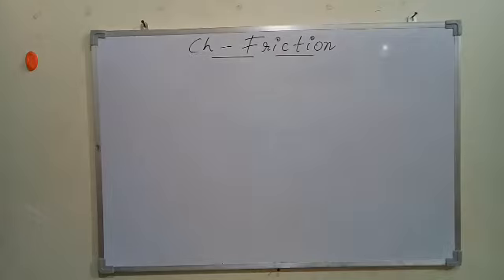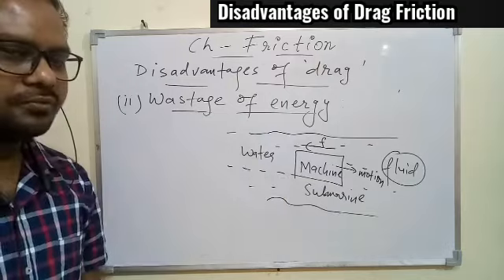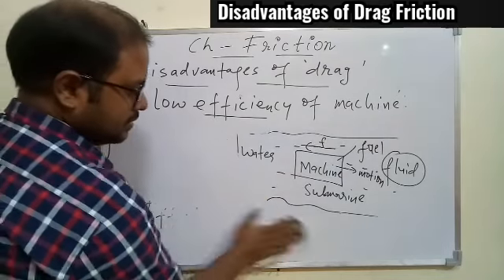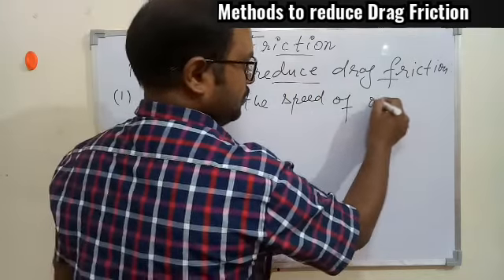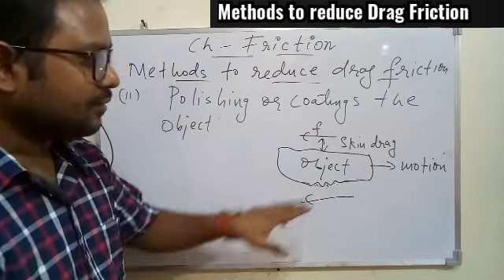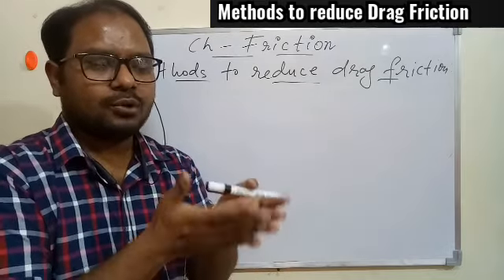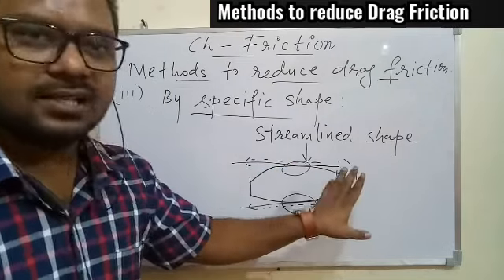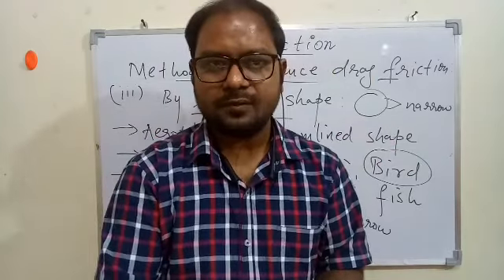Disadvantages of Drag Friction and methods to reduce it Class 8 science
Explanation of some disadvantages of Darg and some methods to reduce Drag Friction